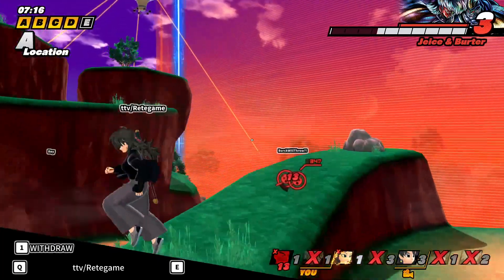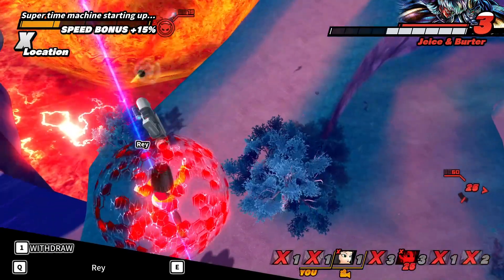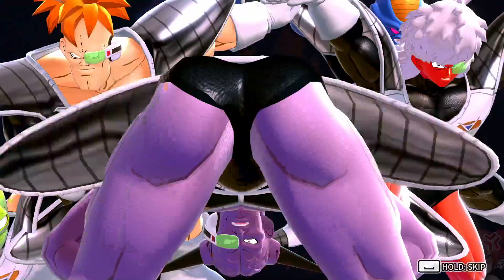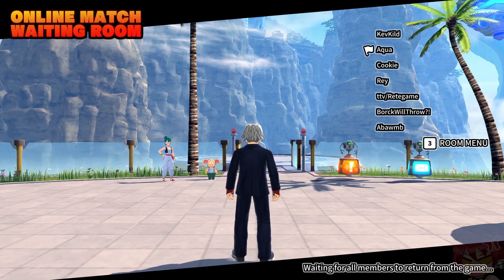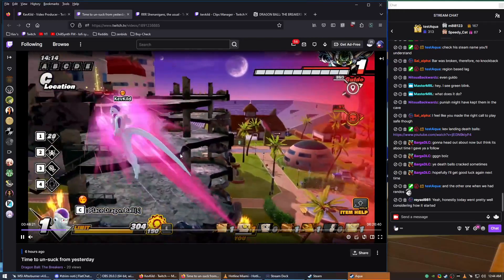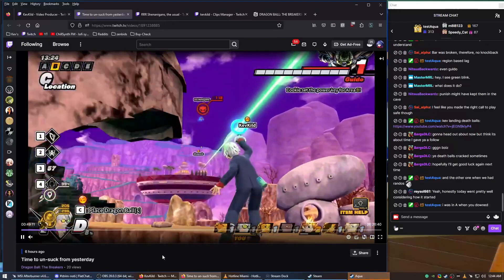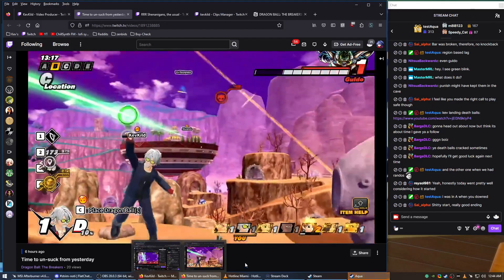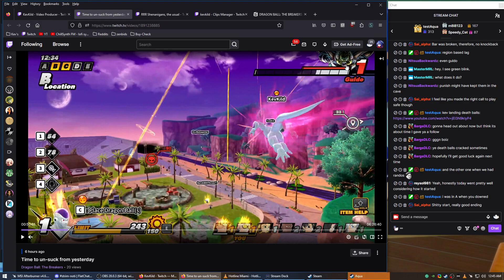Why it is Called Breakers | Dragon Ball Breakers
I'll never forget this. No matter how easy, or simple, or just a tad bit more. A move like this will lose the game. Do not fight the raider with any Dragonballs. Just drop them, ping them, then stall them.